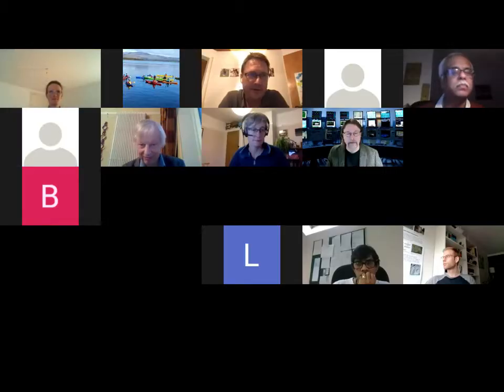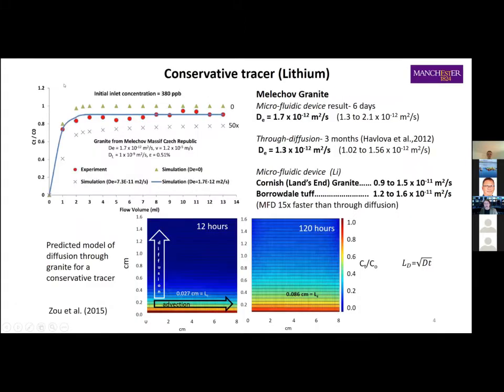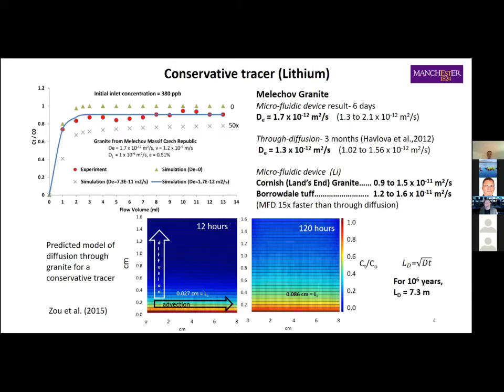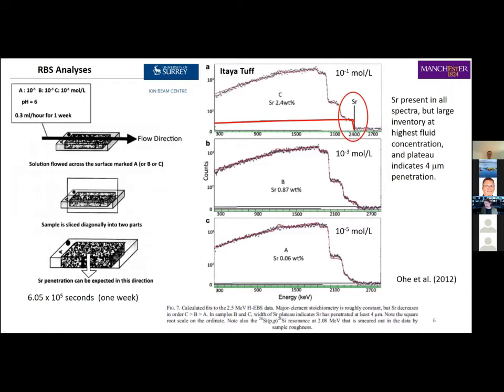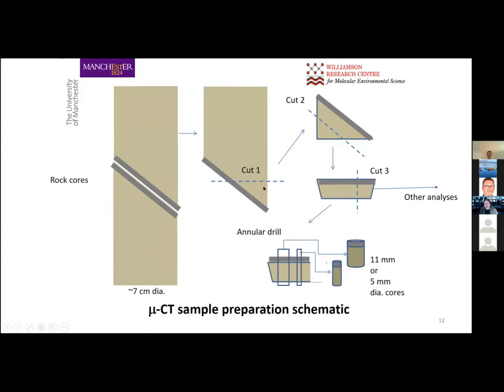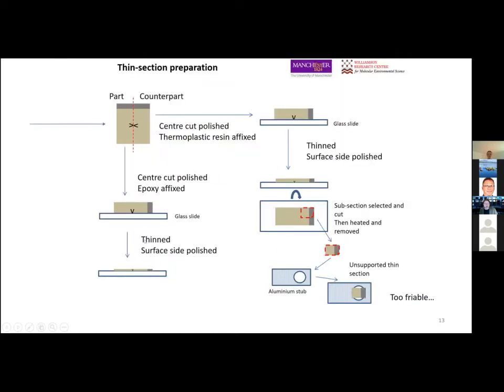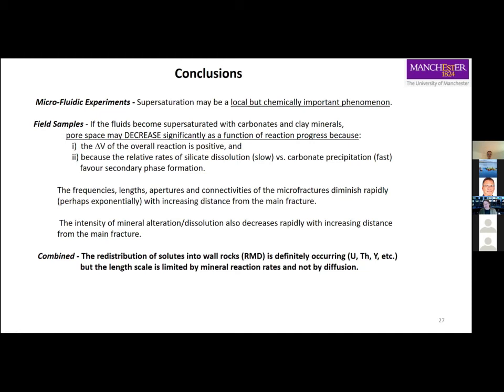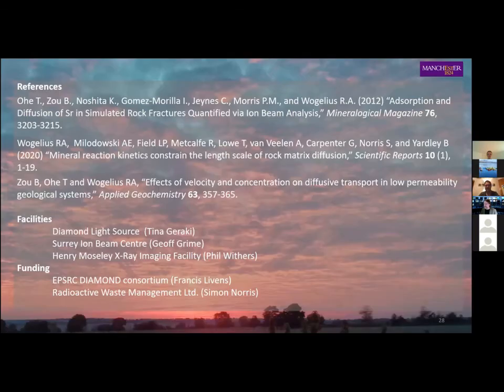Reaction kinetics and diffusive transport in low permeability geological systems - Roy A. Wogelius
Reaction kinetics and diffusive transport in low permeability geological systems
Roy A. Wogelius
University of Manchester, Department of Earth and Environmental Sciences
Mass transport by aqueous fluids is a dynamic process in shallow crustal systems, redistributing
nutrients as well as contaminants. Rock matrix diffusion into fractures (void space) within crystalline
rock has been postulated to play an important role in the transient storage of solutes. The reacted
volume of host rock involved, however, will be controlled by fluid-rock reactions. Here we present the results of two studies which focus on providing fundamental parameters to describe rock matrix diffusion. The first study1 sought to define the length scale over which rock matrix diffusion operates within crystalline rock over timescales that are relevant to safety assessment of radioactive and other long-lived wastes. Through detailed chemical and structural analysis of natural specimens sampled at depth from an active system (Toki Granite, Japan), we show that, contrary to commonly proposed models, the length scale of rock matrix diffusion may be extremely small, on the order of centimetres, even over timescales of millions of years. This implies that in many cases the importance of rock matrix diffusion will be minimal. Additional analyses of contrasting crystalline rock systems (Carnmenellis Granite, UK; Borrowdale Volcanic Group, UK) corroborate these results. In the second study2 a micro-fluidic method known as the Micro-Reactor Simulated-Channel (MRSC) method, has been employed to rapidly determine the effective diffusion coefficients in three representative low permeability lithologies including: Melechov granite (Czech Republic), Borrowdale tuff, and Land's End Cornish granite (both UK). The concept of MRSC is similar to the micro chemical reactor which enables fast measurements to be done on a small intact sample. Effective diffusion coefficients were measured and comparisons between the MRSC results and conventional column methods showed excellent agreement. Our measured effective diffusion coefficient for Melechov granite is 1.7 x 10-12 m2/s, directly comparable to previous conventional measurements. However the measurement time of the MRSC method is at least one order of magnitude faster than the conventional method and only requires small reaction volumes (as small as 10 ml). In addition, by exploiting the advantages of the MRSC method, the effects of velocity and concentration on diffusive transport for the two different UK rock types have also been investigated. Depending on flow rate and inlet tracer concentration, the effective diffusion coefficient for lithium in the Cornish granite ranges between 0.9 and 1.5 x 10-11 m2/s while that measured for the Borrowdale tuff varies between 1.2 and 1.6 x 10-11 m2/s. The physical and chemical parameters determined in these two completely different sets of experiments will be compared and discussed in terms of creating consistent descriptions of the process of RMD across different scales of time and space.

1. Wogelius RA,  Milodowski AE, Field LP, Metcalfe R, Lowe T, van Veelen A, Carpenter G, Norris S, and Yardley B (2020) “Mineral reaction kinetics constrain the length scale of rock matrix diffusion,” Scientific Reports 10 (1), 1-19.
2. Zou B, Ohe T and Wogelius RA, “Effects of velocity and concentration on diffusive transport in low permeability geological systems,” Applied Geochemistry 63, 357-365.